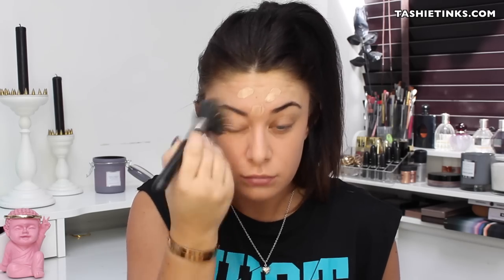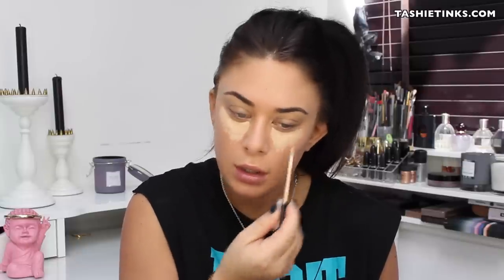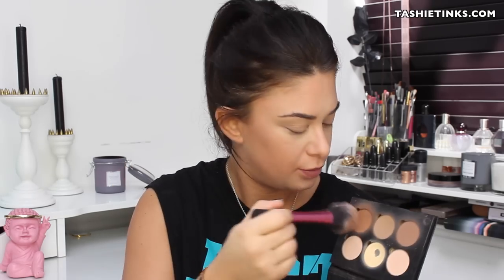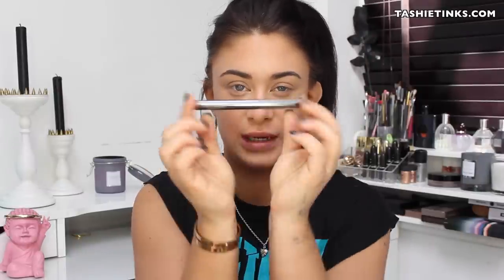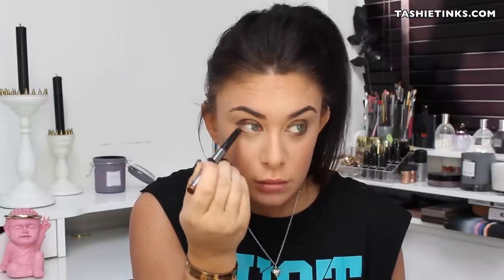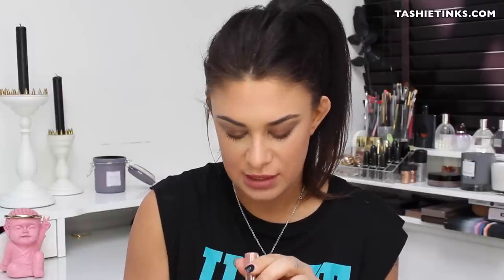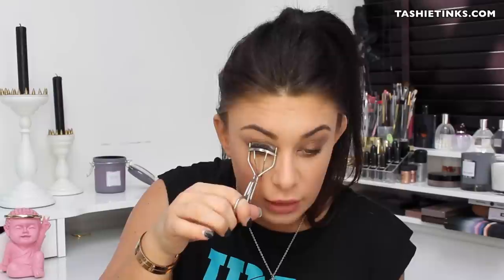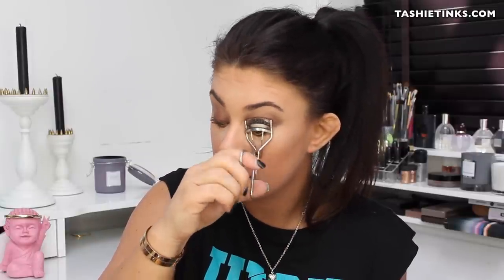My easy everyday makeup routine - Talk through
Everything I used is done here

Hey Guys

SO here is my urgent everyday makeup routine and it takes me just over 10mins so great for busy mums, or just busy people in general! OR if you snooze your alarm too many times! (me everyday!)

So here is what I used

Face
L'Oreal 5 in 1 BB cream
Concealer - Maybelline fit me - 10
Bareminerals concealer powder - Well Rested
Highlighter - TheBalm - Marylou manizer

BROWS
Maybelline brow drama - Dark brown

EYES
Barbara daly eyeshadow stick - Bronze gold
Mascara - L'Oreal Voluminous - Extra Black

LIPS
Barbara Daly liner - Nude Berry
NYX soft matte lip creams - Stockholm

DONE!

Have a great weekend guys!

LOVE

Tashietinks
xoxo

PR FRIENDLY